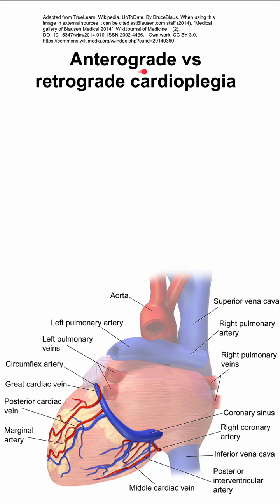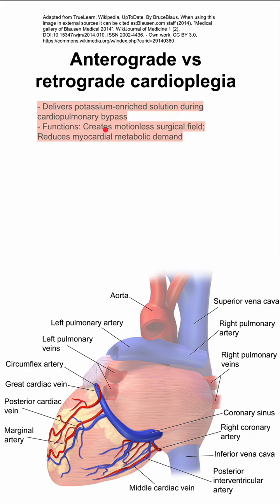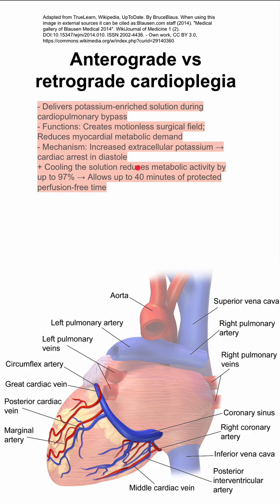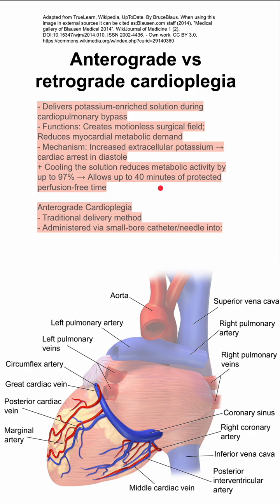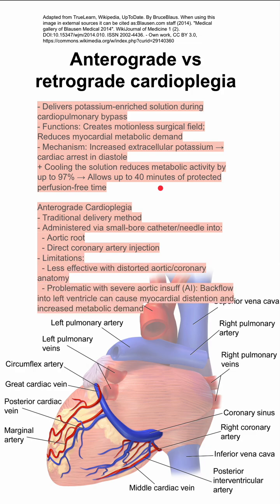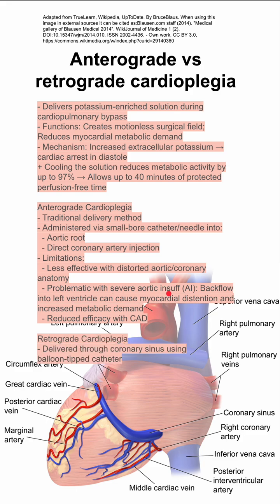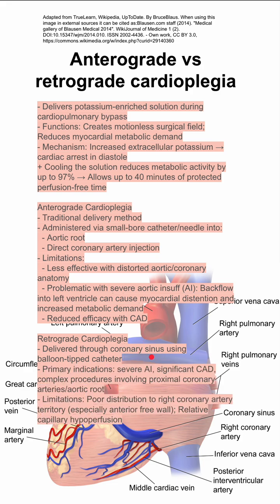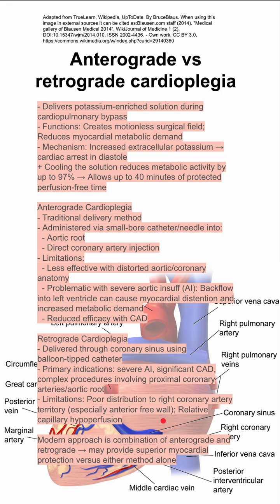Anterograde vs retrograde cardioplegia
- Delivers potassium-enriched solution during cardiopulmonary bypass
- Functions: Creates motionless surgical field;  Reduces myocardial metabolic demand
- Mechanism: Increased extracellular potassium → cardiac arrest in diastole
+ Cooling the solution reduces metabolic activity by up to 97% → Allows up to 40 minutes of protected perfusion-free time

Anterograde Cardioplegia
- Traditional delivery method
- Administered via small-bore catheter/needle into:
  - Aortic root
  - Direct coronary artery injection
- Limitations:
  - Less effective with distorted aortic/coronary anatomy
  - Problematic with severe aortic insuff (AI): Backflow into left ventricle can cause myocardial distention and increased metabolic demand
  - Reduced efficacy with CAD

Retrograde Cardioplegia
- Delivered through coronary sinus using balloon-tipped catheter
- Primary indications: severe AI, significant CAD, complex procedures involving proximal coronary arteries/aortic root
- Limitations: Poor distribution to right coronary artery territory (especially anterior free wall); Relative capillary hypoperfusion

Modern approach is combination of anterograde and retrograde → may provide superior myocardial protection versus either method alone
- Patient selection remains important for optimal outcomes